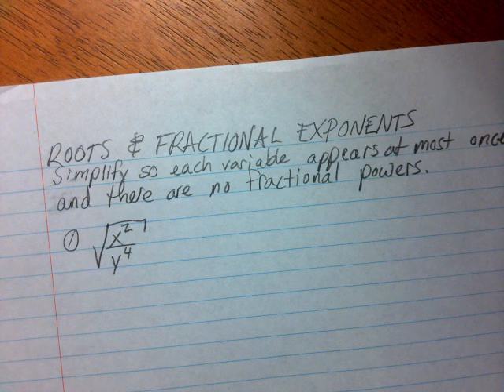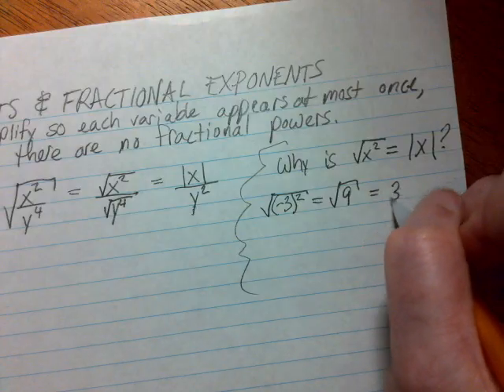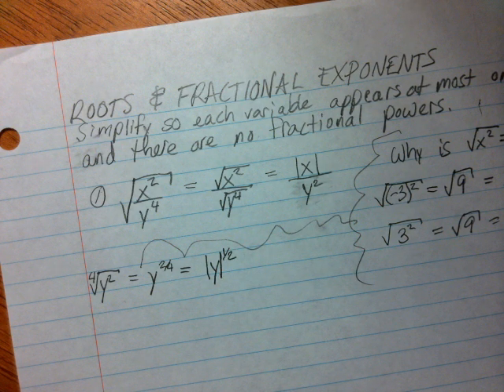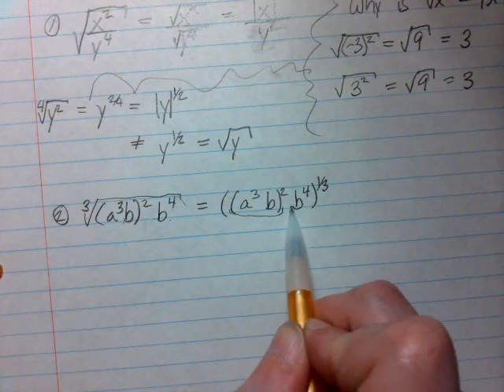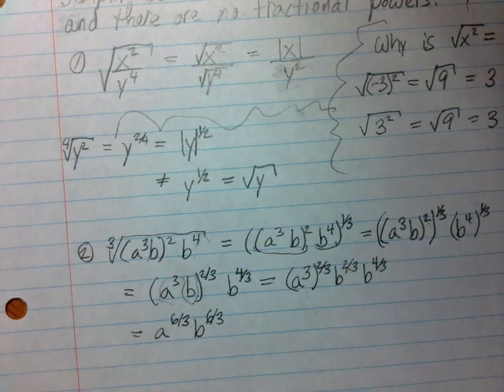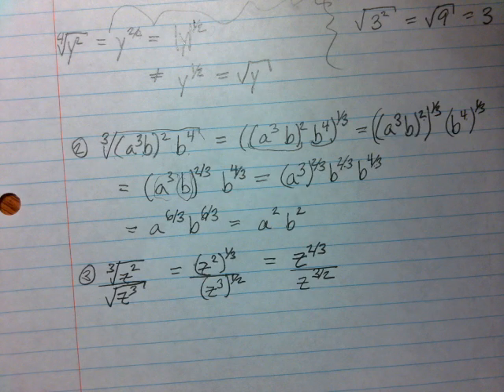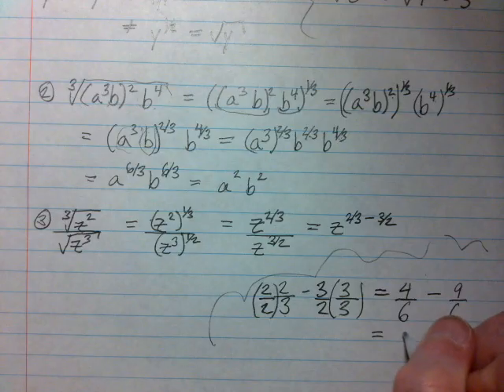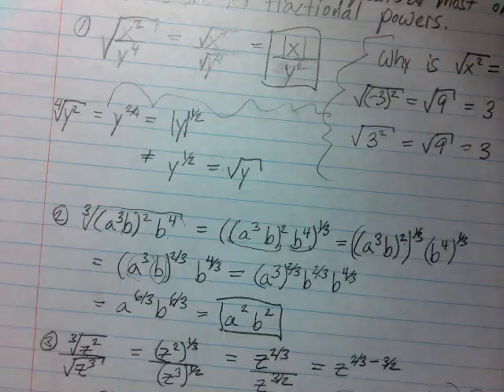Precalculus review 1 part 6 roots and fractional exponents